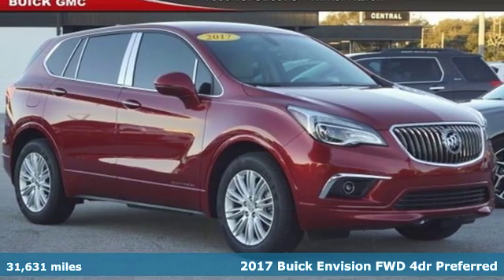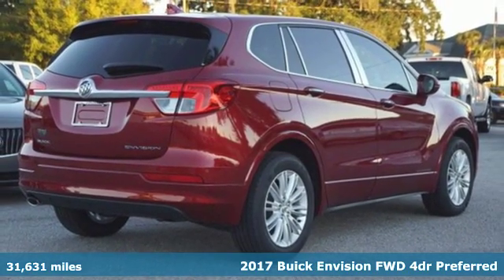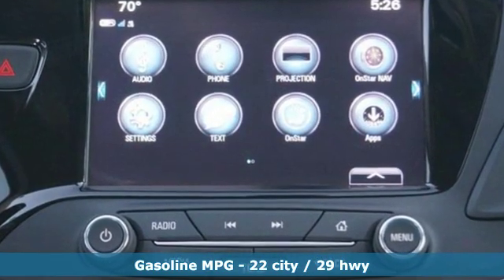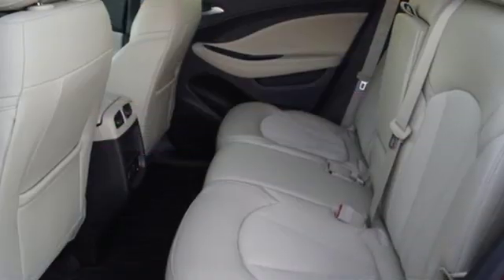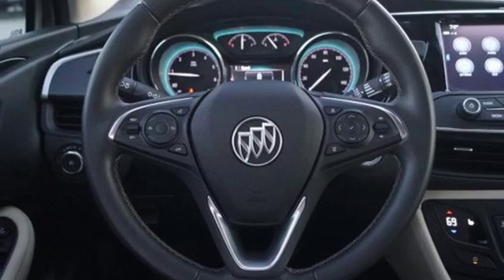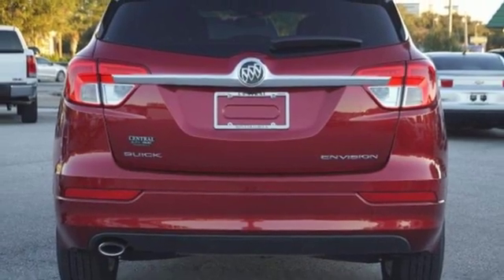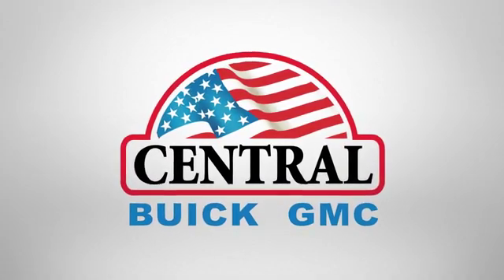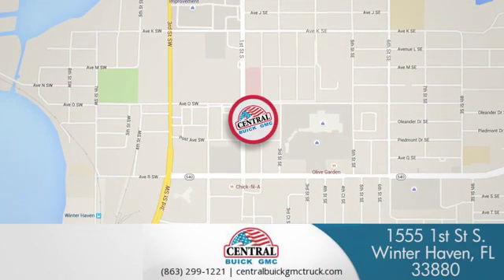2017 Buick Envision Winter Haven, FL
Year: 2017
Make: Buick
Model: Envision
Trim: Preferred
Engine: 2.5L 4 cyl Fuel Injected
Transmission: Automatic
Color: Chili Red Metallilc
Interior: Light Neutral
Mileage: 31631
Stock #: 4543A
VIN: LRBFXASA1HD015661
Central Buick GMC is committed to you. Weve been doing business in Winter Haven for over 38 years and want to make your buying process enjoyable and worry-free. We provide up front pricing and give you the best price for your trade.

Address:
1555 1st Street South